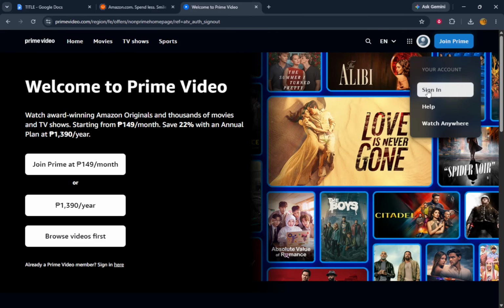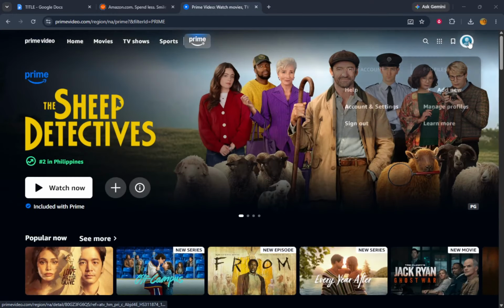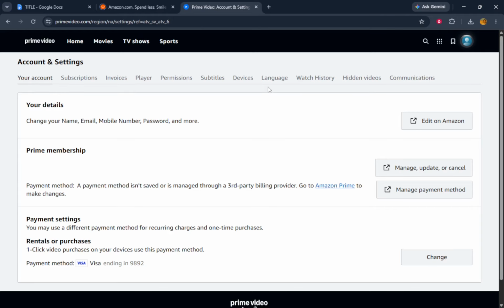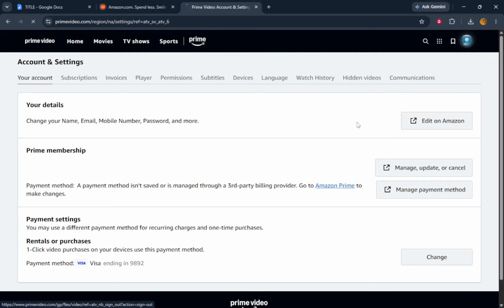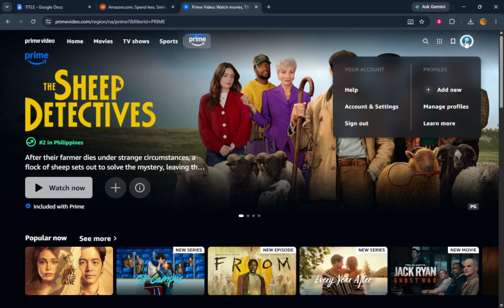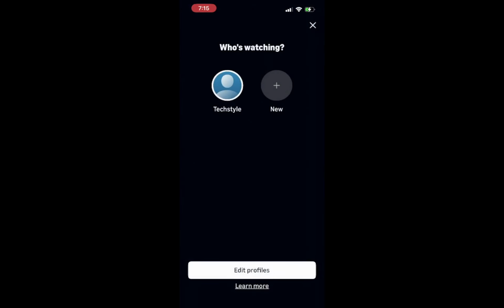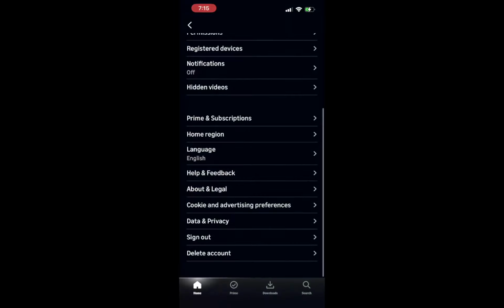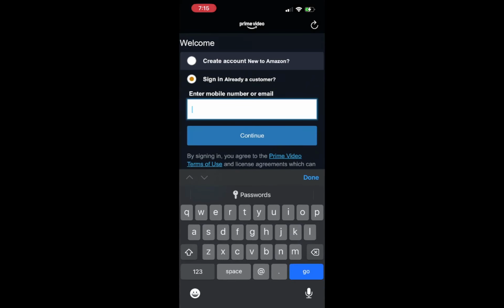How to Change Amazon Prime Video Account [2026 Full Guide]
How to Change Amazon Prime Video Account

Are you looking to switch accounts on Amazon Prime Video? In this step-by-step tutorial, we make the process simple and straightforward, so you can quickly access your favorite shows and movies with a new account. Whether you're using a desktop or a mobile device, we've got you covered! We'll begin by guiding you through signing in to your current account and navigating to the account settings. Unsure how to log out? Don't worry; we’ll show you how to do that, ensuring you disconnect effortlessly. Once you're signed out, it's time to log back in with your new account credentials. Plus, we’ll explore how to make these changes on both your computer and smartphone, making it easy to switch without missing a beat. Say goodbye to confusion and hello to your new viewing experience while enjoying all that Amazon Prime Video has to offer.

Amazon Prime Video, change account, switch accounts, sign out, account settings, desktop tutorial, mobile tutorial, streaming service, Amazon account, video guide, sign in, watch movies, how to, tech tips, account management